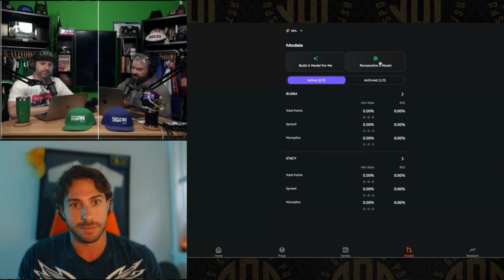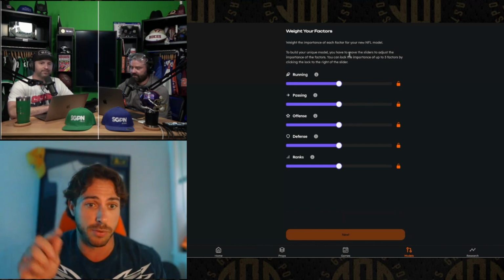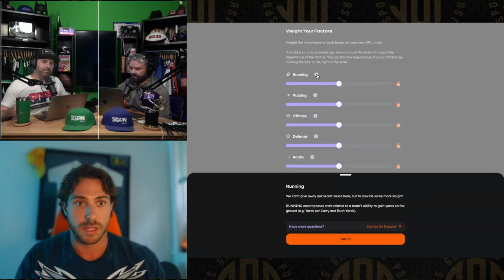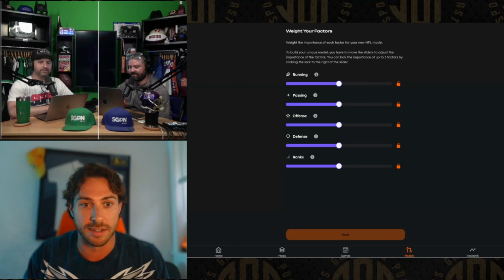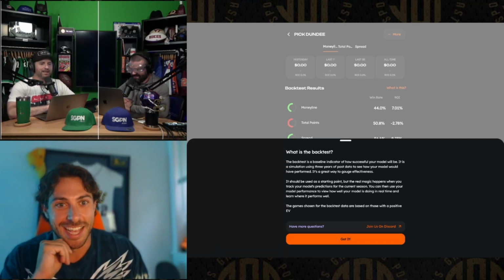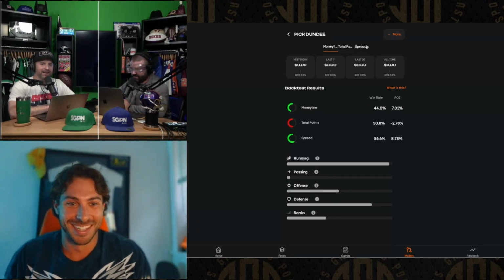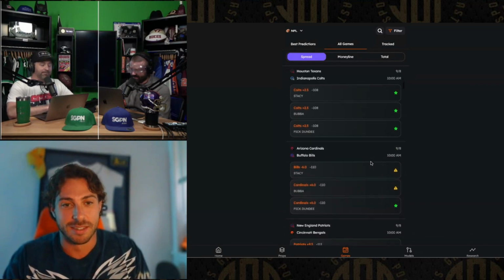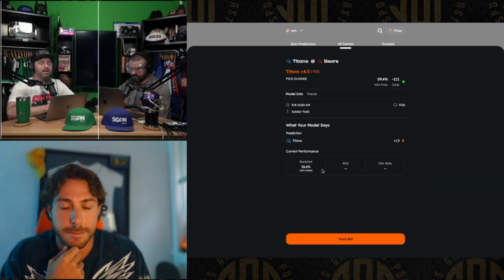How To Build An NFL Betting Model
The guys walk you through how to build an NFL model.